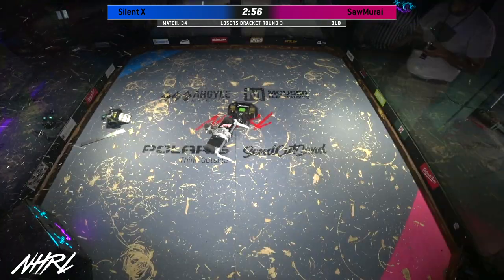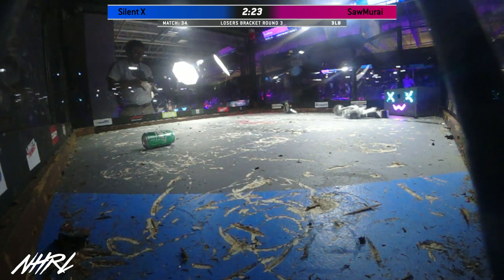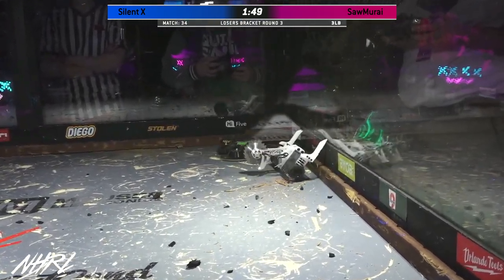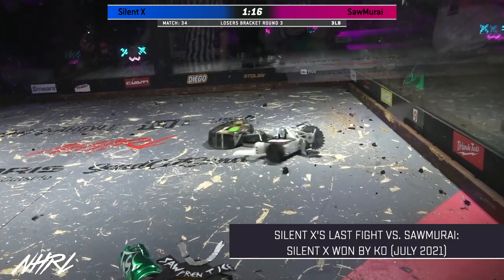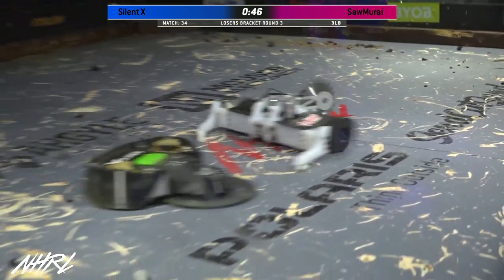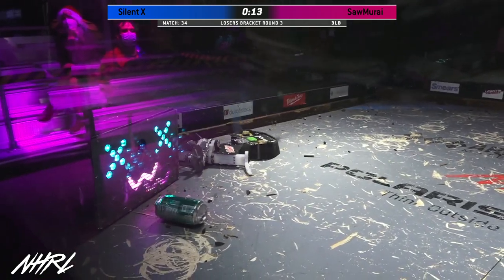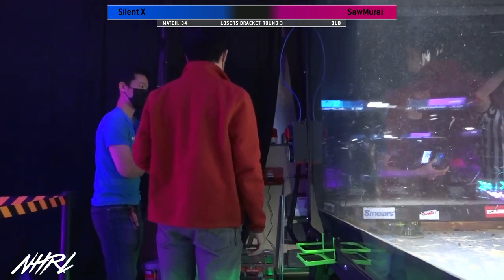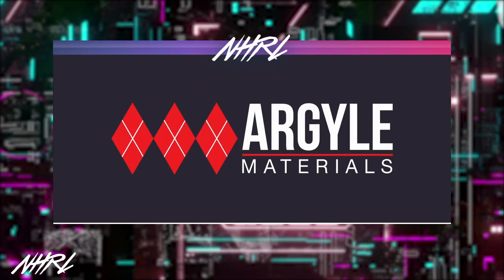Silent X vs SawMurai - 3lb Robot Combat